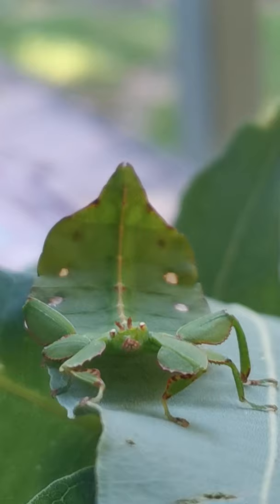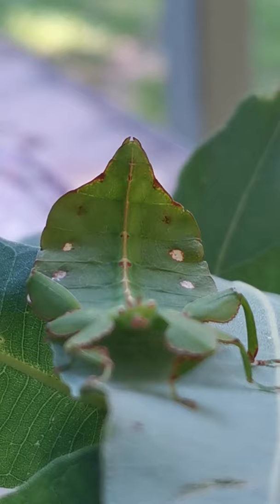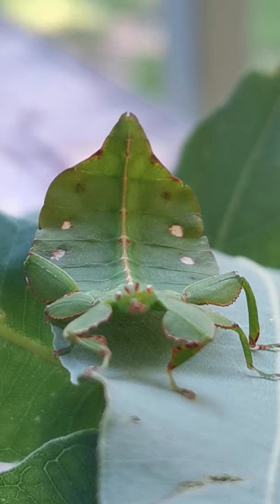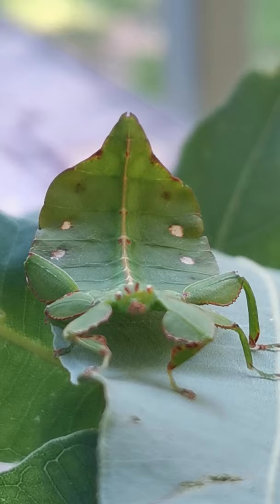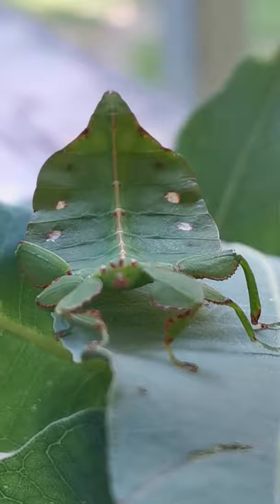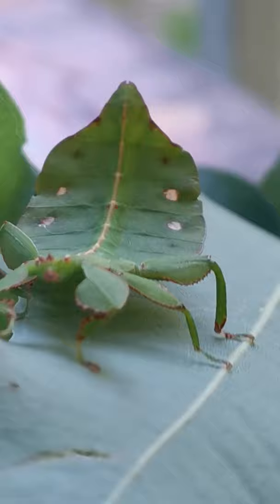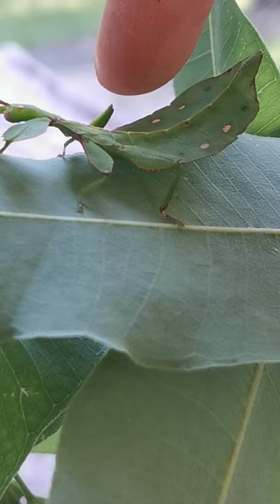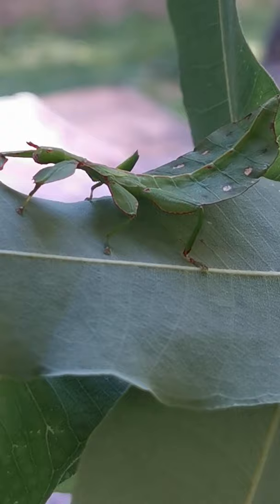New friend Australian leaf insect 2020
Ricky Dee's Eco Toys receives a leaf insect and shows her off 2020. Heat wave 39 degrees.